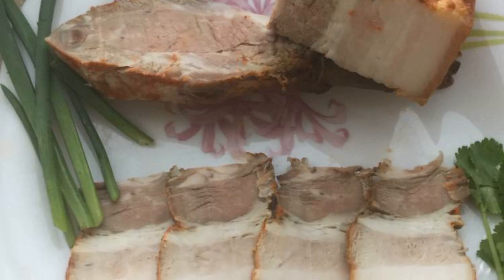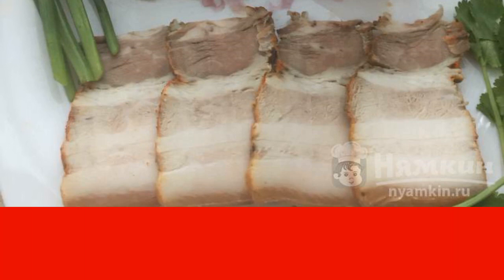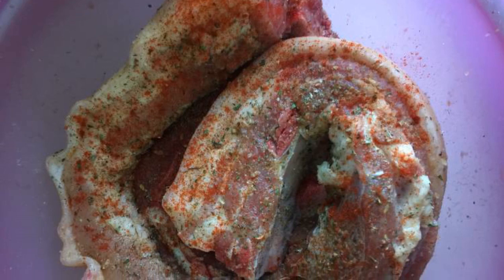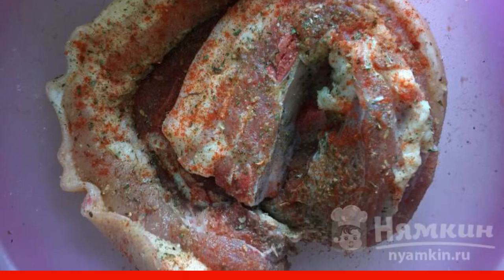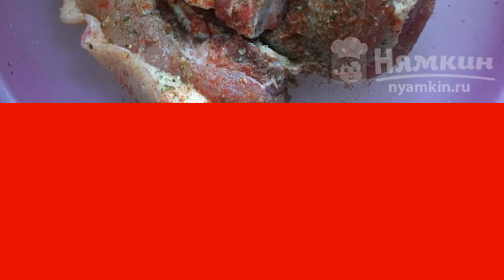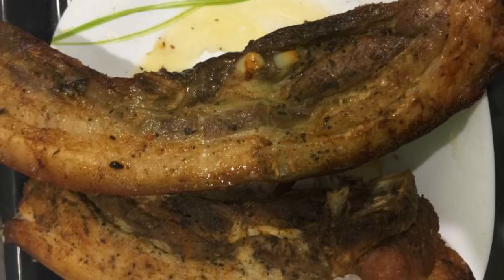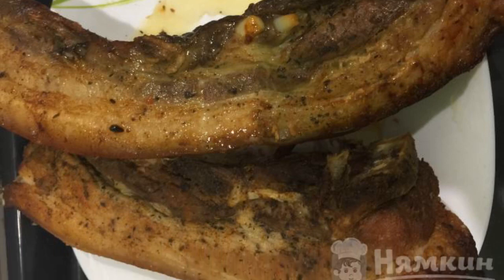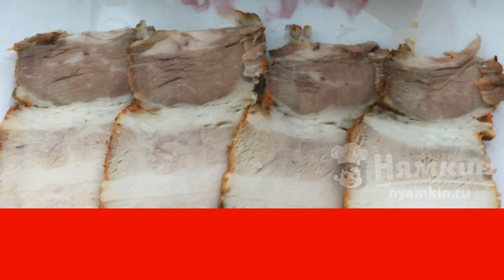Meat layer baked in foil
Having tried these layers baked in the oven, you will surely consider it a meat delicacy. It turns out fragrant and tender. It can be served as a snack on a casual table , or on a festive one .Such meat layers can compete with store-bought, ready-made bacon

Ingredients:
lard with meat layers - 2 kg, coarse salt - 3 tsp,
ground red paprika - 2 tbsp, dry adjika - 2 tbsp,
peeled garlic - 6 cloves,